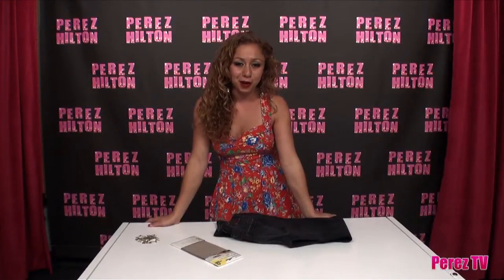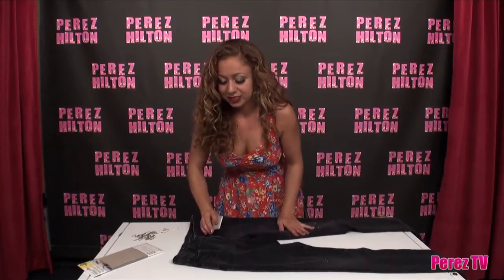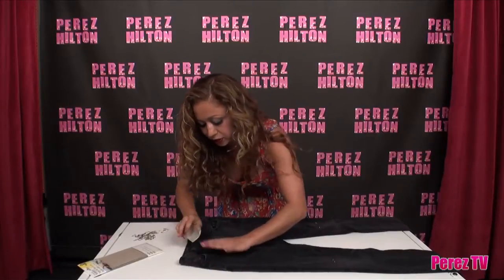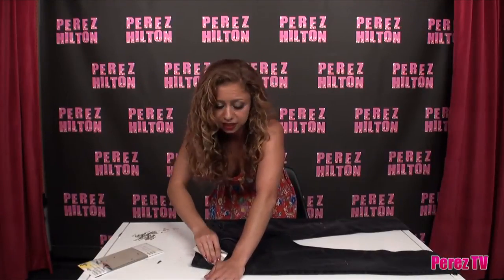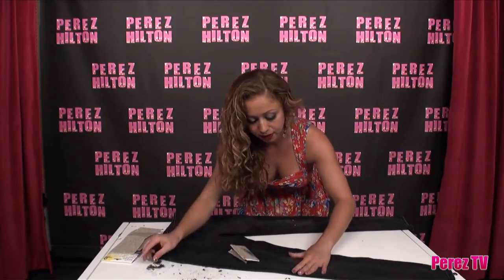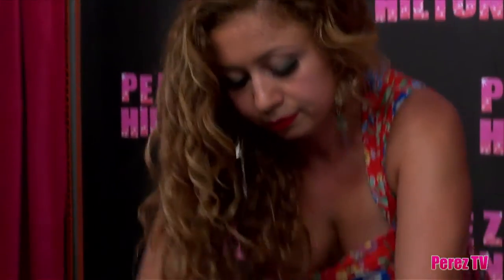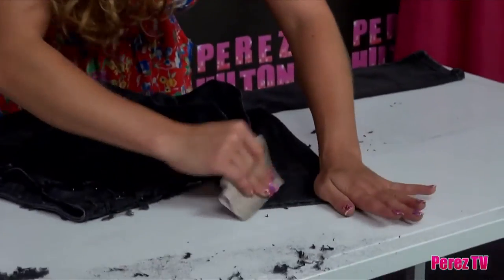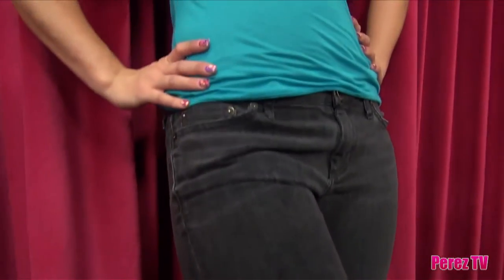How To Add Some Edge To Your Jeans | Perez Hilton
Do you ever wish your jeans had a bit more edge to them?

Then you'll LOVE this tutorial from Natalia Fedner!

The fashionista shows you how to get skilled, distressed details with only three things!

Ch-ch-check out the video (below) and see how U can do it at home!

Want more tips from Natalia? Tweet her @NataliaFedner and she just might pick your suggestion and do a "Design Quickie" with it.